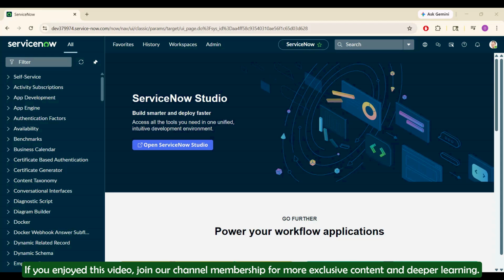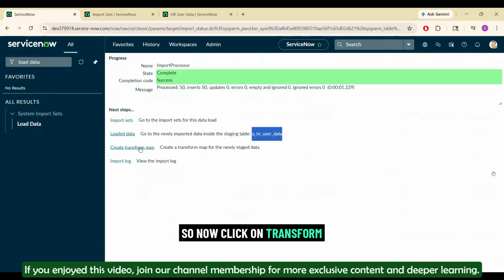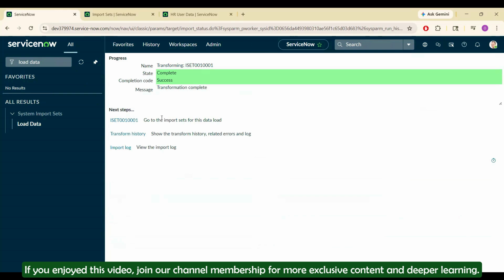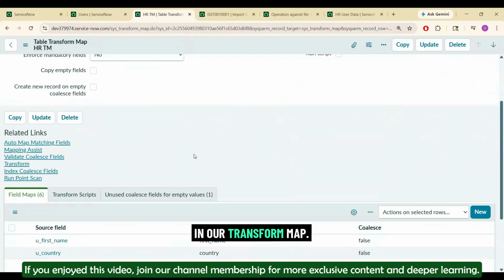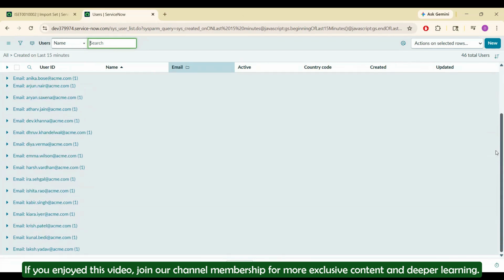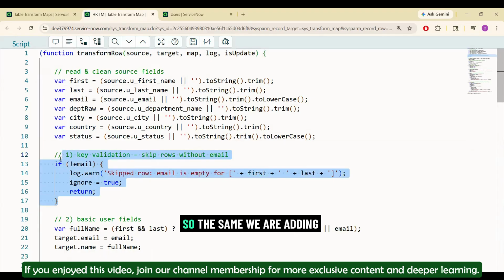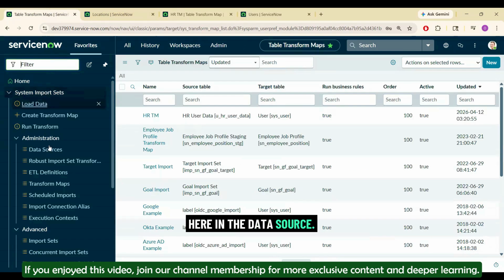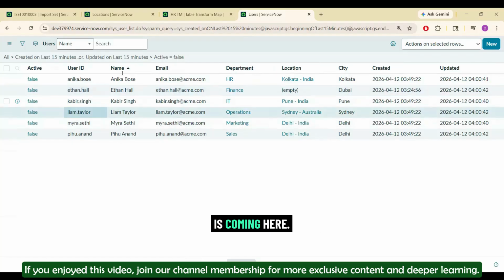Messy HR Excel → Clean import in ServiceNow 🚀 | ServiceNow Scenario Based Demo